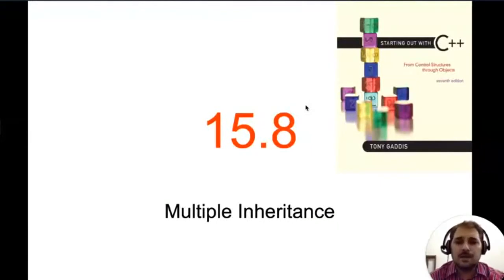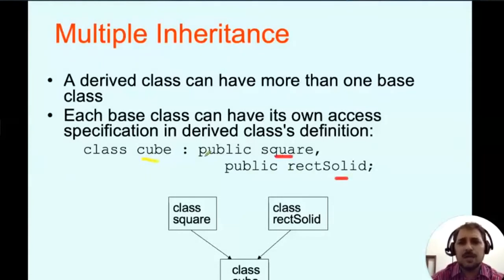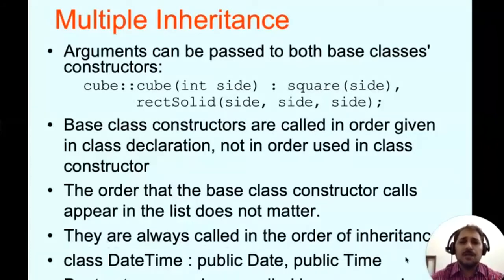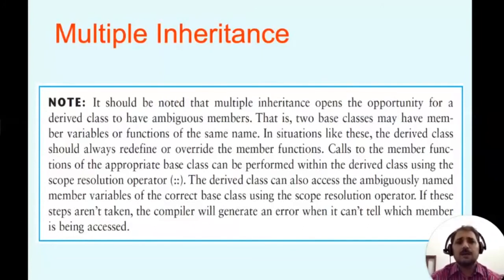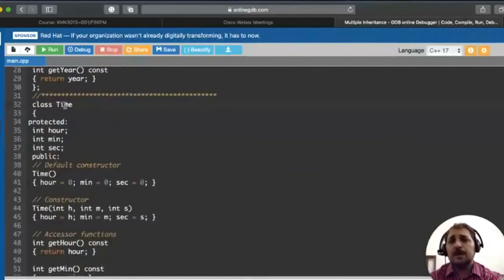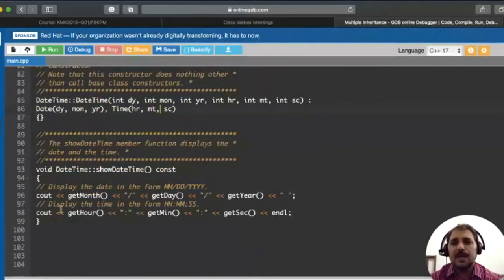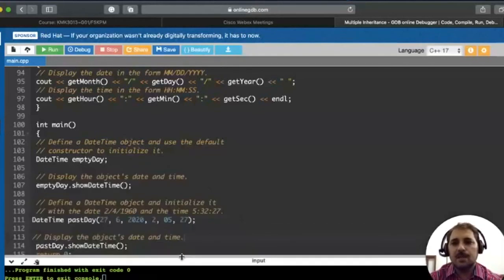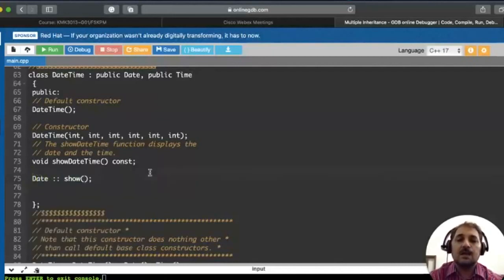Object Oriented Programming in C++: Multiple Inheritence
I have recorded this for my class during the COVID-19